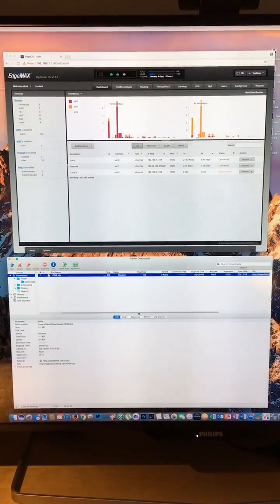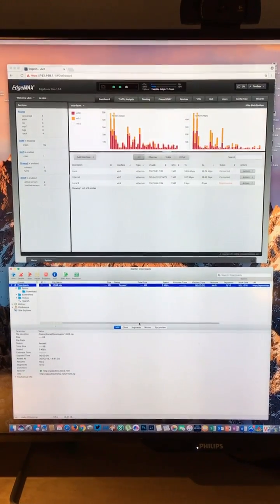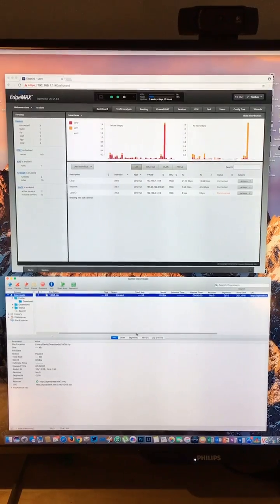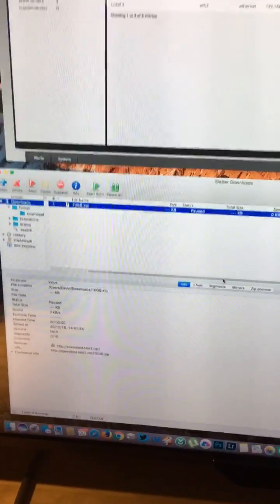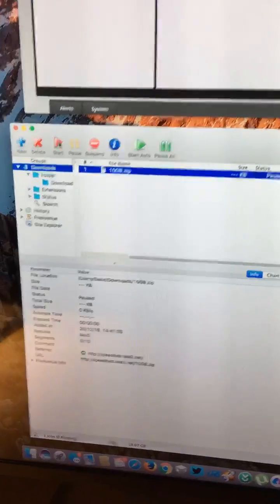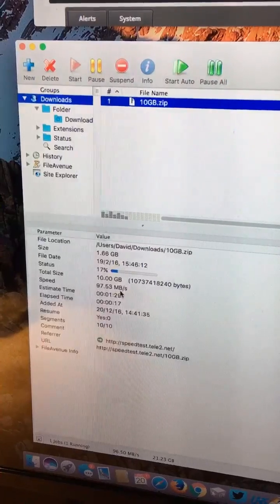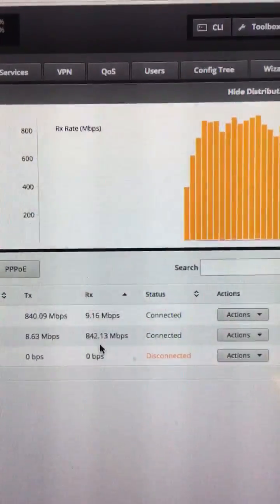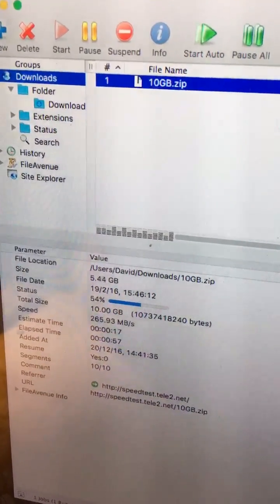Hyperoptic Speed Test 10GB file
A real life test during peak hours of Hyperoptic's Gigabit Fibre service in the UK.  Test kit:

Mac Pro 2013 (SSD) connected by Cat6A / L3 Netgear Gigabit Switch / Ubiquity ER3 Lite , Hyperoptic 1Gig Internet

Tested at 3PM UK to show service during real world hours.